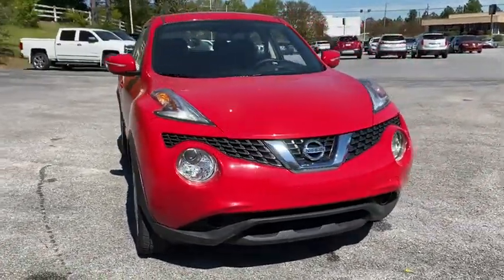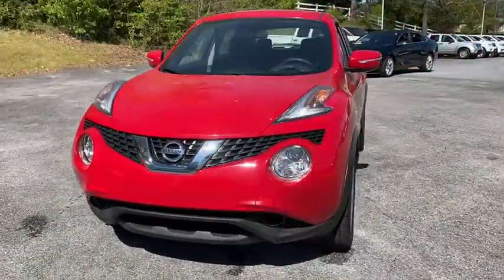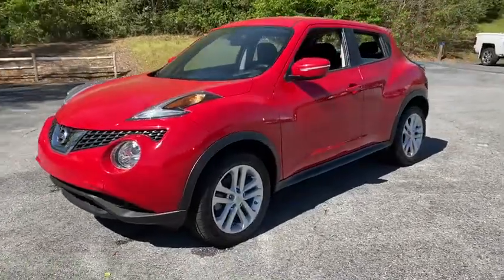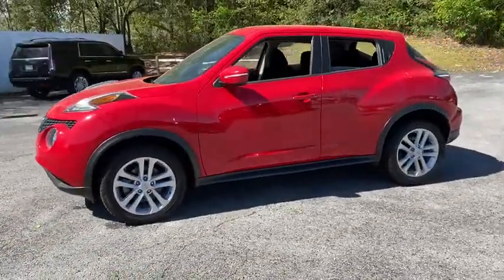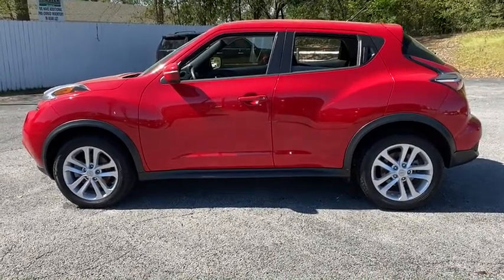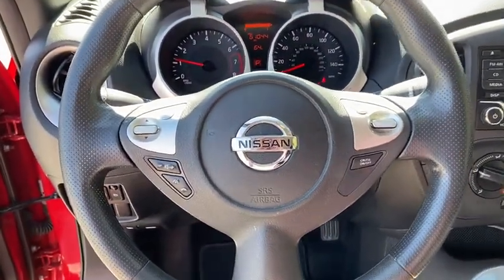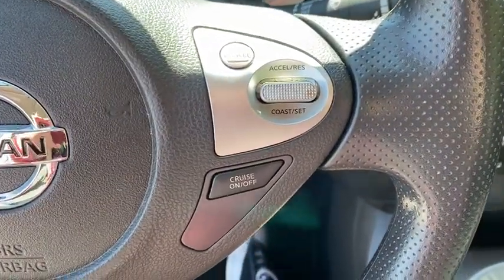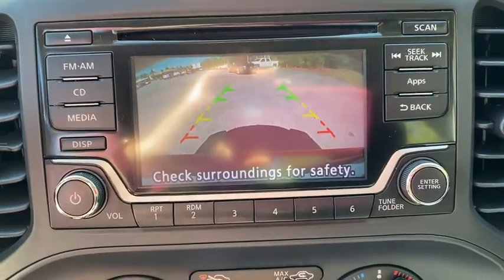2016 Nissan Juke Augusta GA, Aiken, SC, Grovetown GA, Evans GA, North Augusta SC 2609TUA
Red Alert Used 2016 Nissan Juke available at Master Automotive. Servicing Augusta, Georgia and Aiken, South Carolina as well as the Grovetown GA, Evans GA, North Augusta SC area.

Master Automotive
3710 Washington Rd

This vehicle is located at Master Chevrolet Cadillac in Aiken, SC!brbrJuke S, 4D Sport Utility, 1.6L I4 DOHC 16V, CVT with Xtronic, FWD, Red Alert, Black w/Cloth Seat Trim, 4-Wheel Disc Brakes, ABS brakes, Dual front impact airbags, Dual front side impact airbags, Electronic Stability Control, Front anti-roll bar, Front wheel independent suspension, Illuminated entry, Low tire pressure warning, Occupant sensing airbag, Overhead airbag, Rear anti-roll bar, Remote keyless entry, Speed-sensing steering, Traction control. 28/32 City/Highway MPGbrbr2016 Nissan Juke S 1.6L I4 DOHC 16V Red AlertbrbrAt Master, we develop relationships with our customers that last a lifetime. Our motto is After We Sell, We Serve. Since 1937. But it's more than a motto, it's how we do business.- Will Schafer, President - Celebrating 82 Years of Commitment to Customer Service and our Community. A Multi-Generation Family Business - Locally Owned and Operated.
AM/FM radio: SiriusXM,CD player,MP3 decoder,Radio data system,Air Conditioning,Rear window defroster,Power steering,Power windows,Remote keyless entry,Steering wheel mounted audio controls,Speed-sensing steering,Traction control,4-Wheel Disc Brakes,ABS brakes,Dual front impact airbags,Dual front side impact airbags,Front anti-roll bar,Front wheel independent suspension,Low tire pressure warning,Occupant sensing airbag,Overhead airbag,Rear anti-roll bar,Brake assist,Electronic Stability Control,Panic alarm,Security system,Speed control,Bumpers: body-color,Power door mirrors,Turn signal indicator mirrors,Driver door bin,Driver vanity mirror,Front reading lights,Illuminated entry,Outside temperature display,Passenger vanity mirror,Tachometer,Tilt steering wheel,Trip computer,Front Bucket Seats,Split folding rear seat,Passenger door bin,Rear window wiper,Variably intermittent wipers